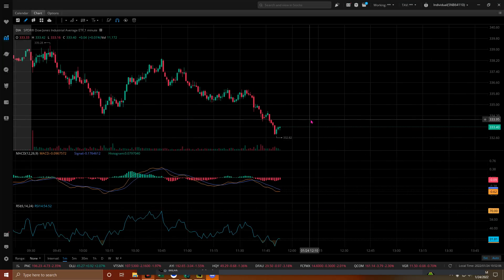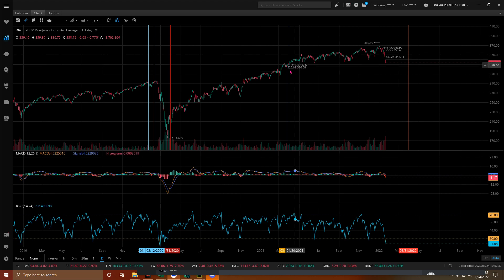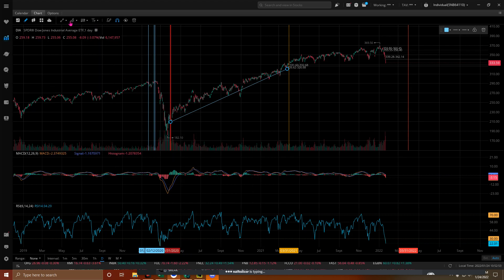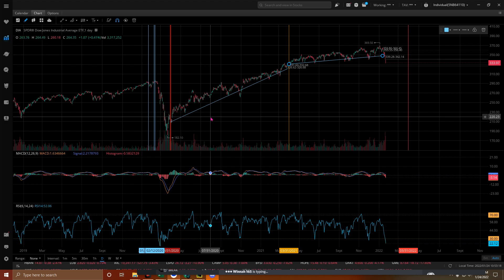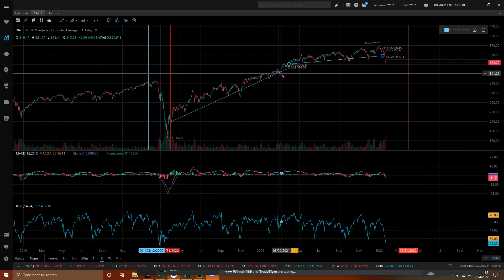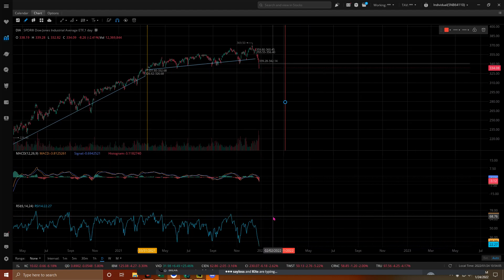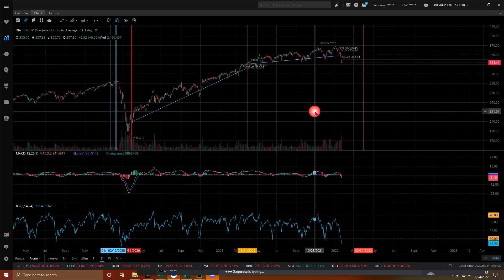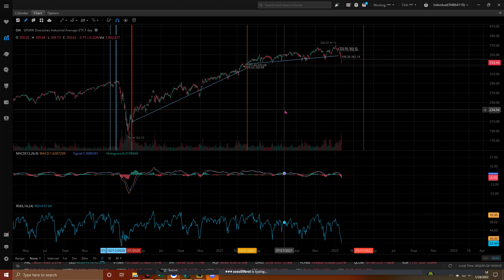What's Going On